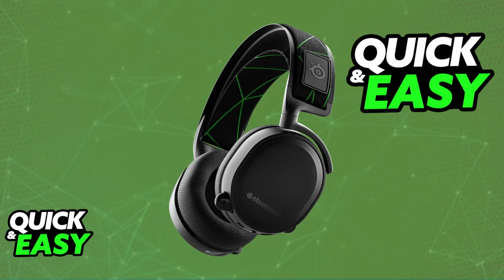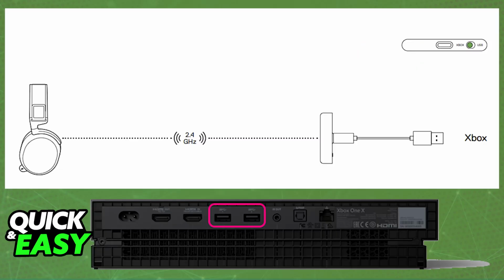How To Connect Steelseries Arctis 7 to XBOX One (2025) - Step by Step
I will solve your doubts about how to connect steelseries arctis 7 to xbox one, and whether or not it is possible to do this.

I hope I have helped you with the video!